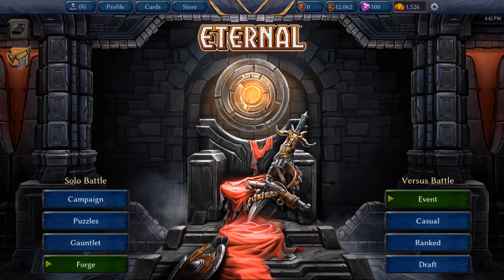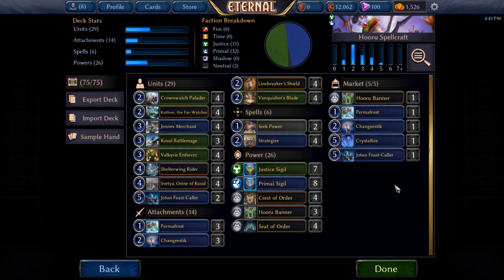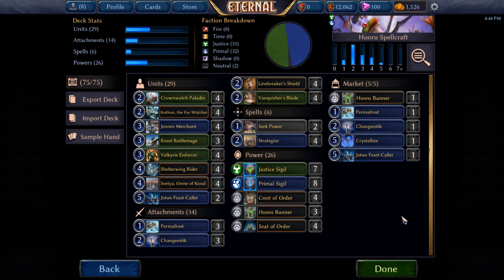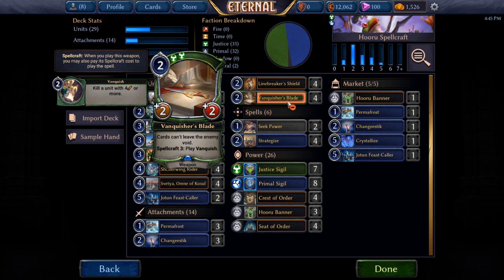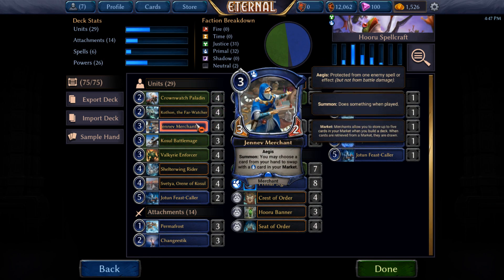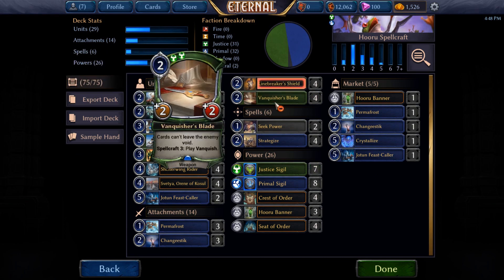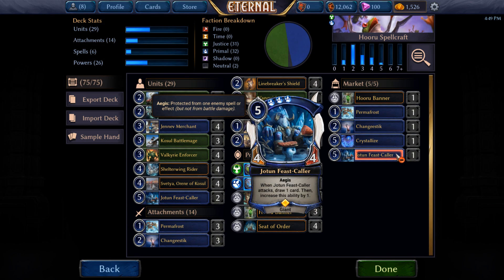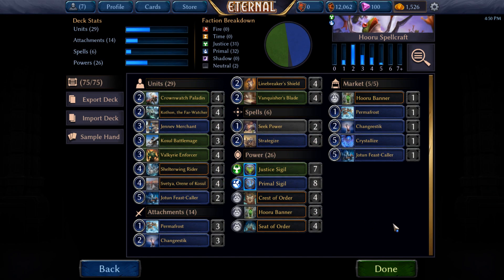Eternal CCG - Fall of Argenport Hooru Spellcraft - Deck Tech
Eternal CCG - Fall of Argenport Hooru Spellcraft

3 Permafrost (Set1 #193)
2 Seek Power (Set1 #408)
3 Changeestik (Set4 #152)
4 Crownwatch Paladin (Set1 #139)
4 Kothon, the Far-Watcher (Set2 #218)
4 Linebreaker's Shield (Set4 #254)
4 Strategize (Set3 #165)
4 Vanquisher's Blade (Set4 #112)
4 Jennev Merchant (Set4 #169)
3 Kosul Battlemage (Set4 #119)
4 Valkyrie Enforcer (Set1 #151)
4 Shelterwing Rider (Set2 #223)
4 Svetya, Orene of Kosul (Set3 #304)
2 Jotun Feast-Caller (Set3 #187)
7 Justice Sigil (Set1 #126)
8 Primal Sigil (Set1 #187)
4 Crest of Order (Set4 #253)
3 Hooru Banner (Set2 #216)
4 Seat of Order (Set0 #51)
MARKET
1 Permafrost (Set1 #193)
1 Changeestik (Set4 #152)
1 Crystallize (Set1 #232)
1 Jotun Feast-Caller (Set3 #187)
1 Hooru Banner (Set2 #216)